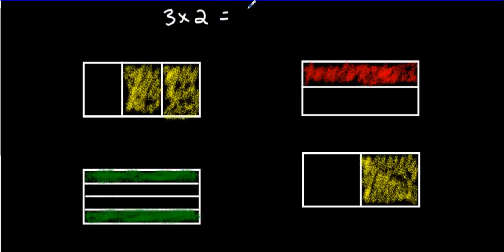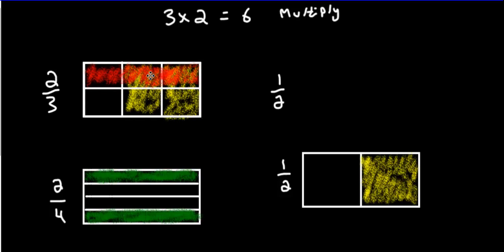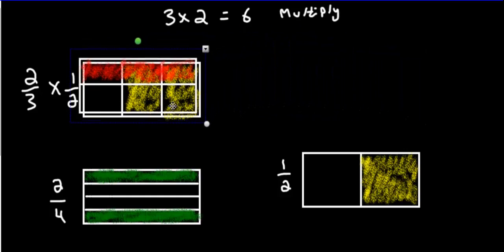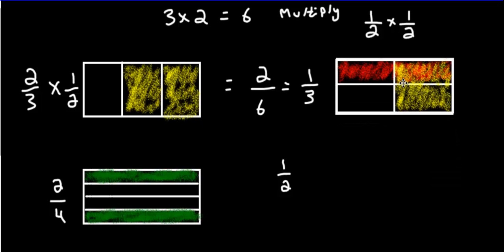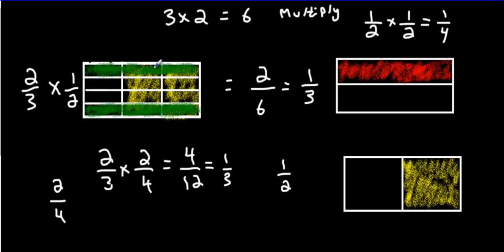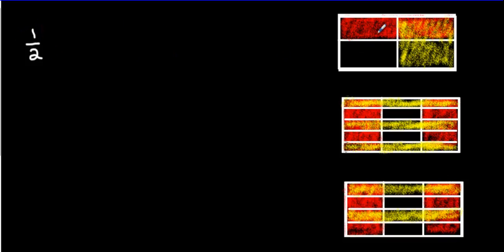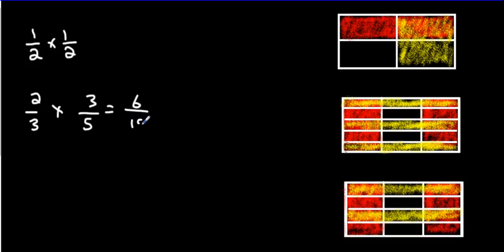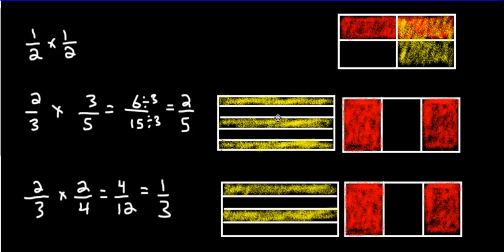Multiplying Fractions Using Manipulatives